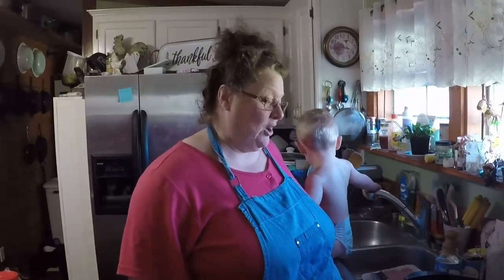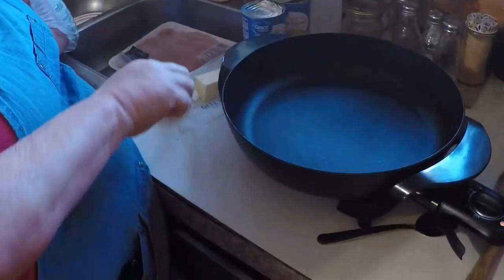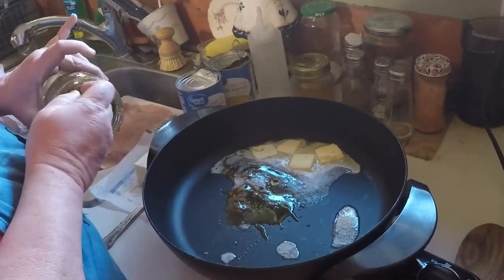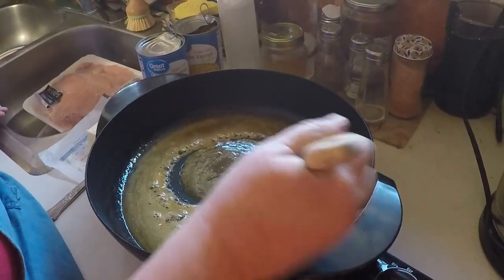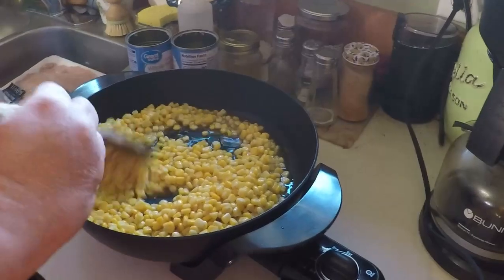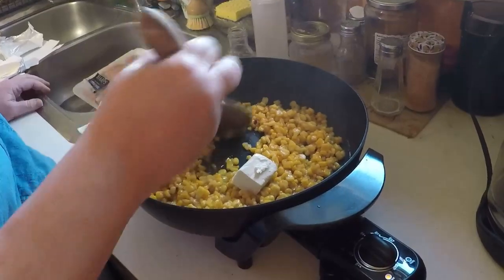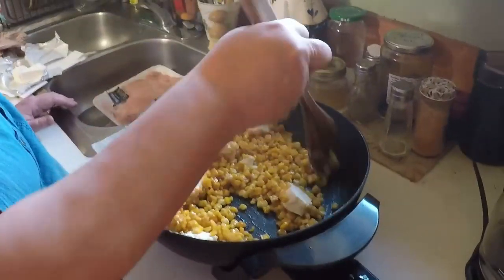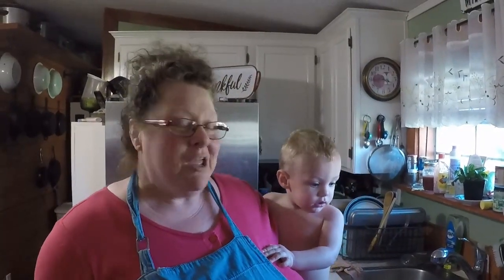Honey Butter Skillet Corn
Tonight we spice up our corn and make a honey butter skillet corn.
Recipe:
2 oz of Butter
2 Tbs of Honey
16 oz of frozen corn
2 oz of Cream cheese